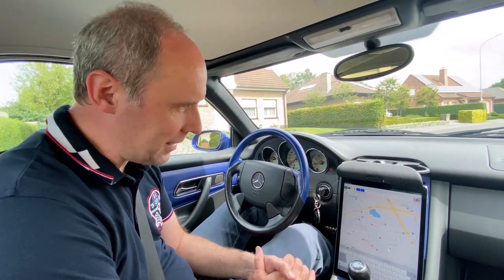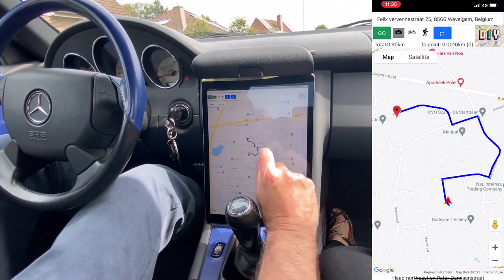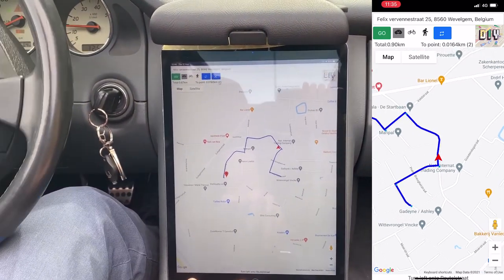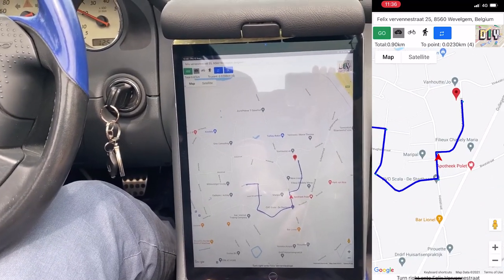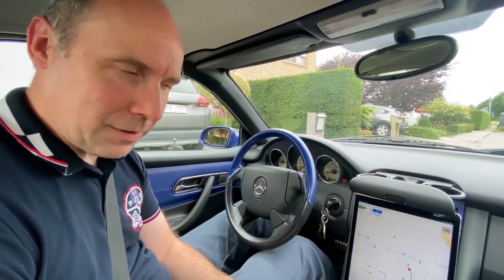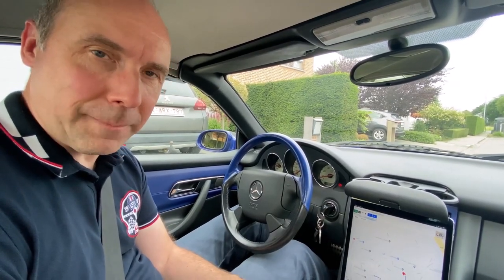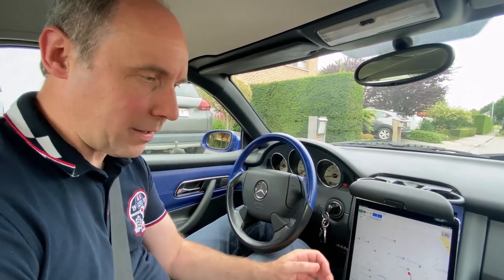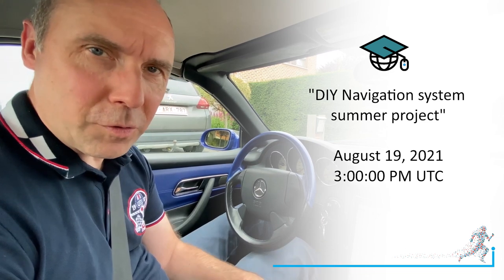DIY Navigation system summer project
This video covers our summer do-it-yourself project using Delphi! As passionate developers, we've upgraded a Knight D6 young-timer car, giving it a sleek Tesla-inspired look with a cutting-edge center console screen. Our custom navigation system, created with TMS WEB Core, runs seamlessly on iPads as a progressive web application. We demonstrate how this innovative system calculates routes and guides us effortlessly to our destination.

Summertime DIY project webinar!

ABOUT:
TMS software, established in 1995, is a software development company specialized in: